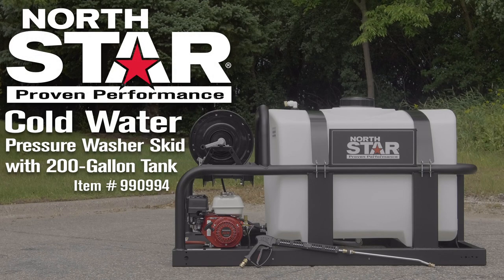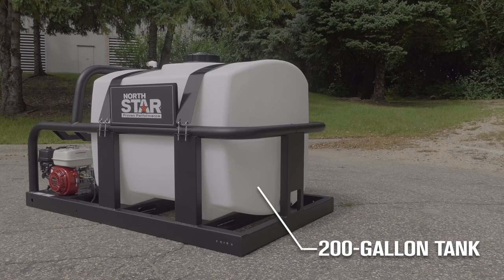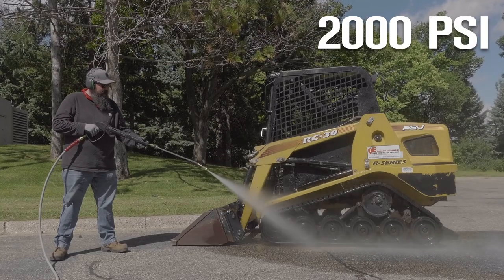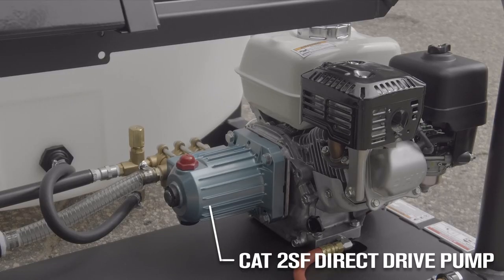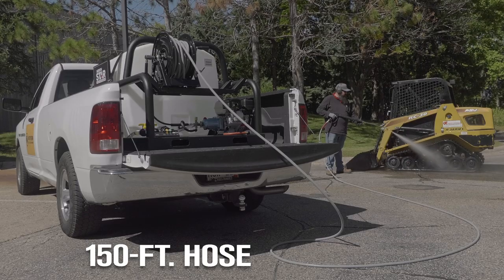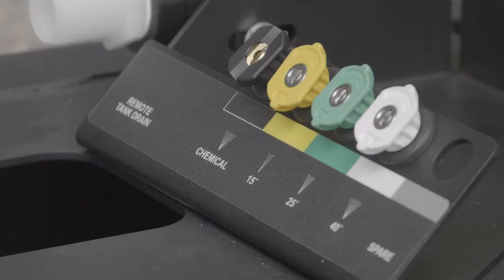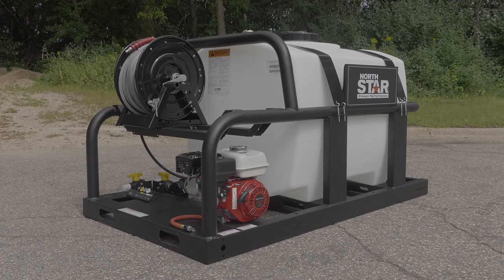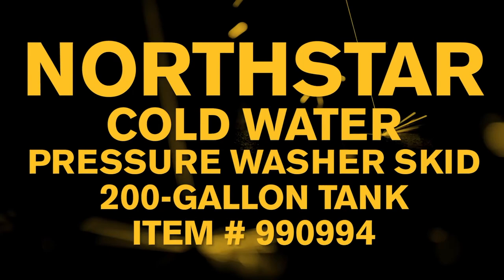NorthStar Cold Water Pressure Washer Skid w/ 200-Gal. Tank + Honda Engine #990994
The NorthStar Cold Water Pressure Washer Skid with 200-gal. water tank equips you to take reliable cleaning power anywhere. It features a commercial-grade Honda GX OHV engine with a cast iron sleeve and low-oil shutdown. The water tank features low-water shutdown to protect the pump when the tank is empty. The rugged 2.5in. steel tube frame offers exceptional durability, plus offers convenient and easy access to the engine and pump for quick, clean oil changes.